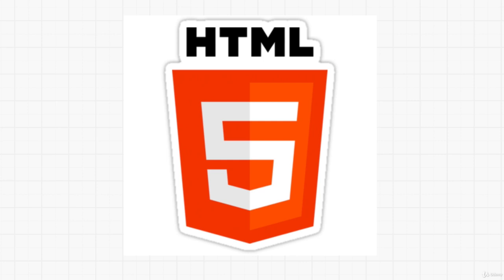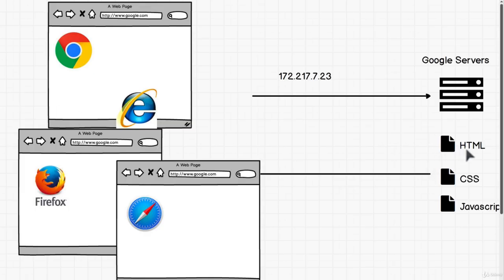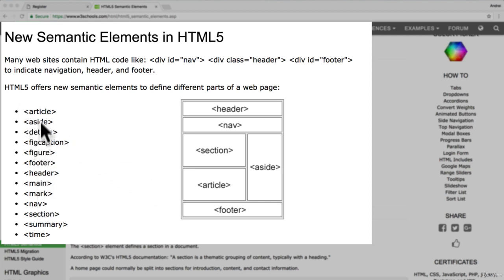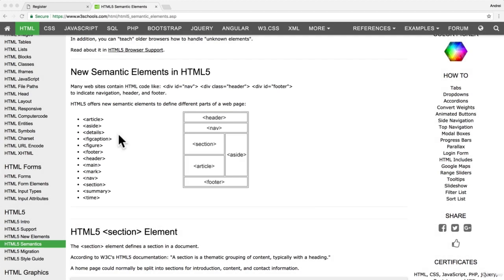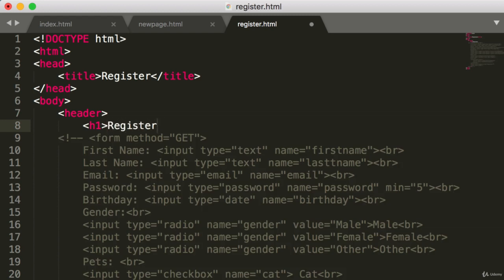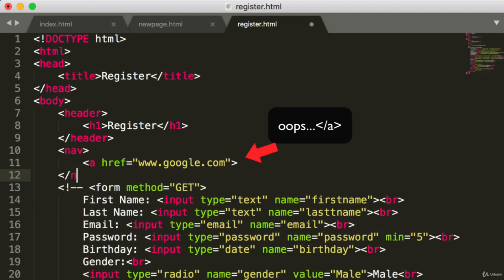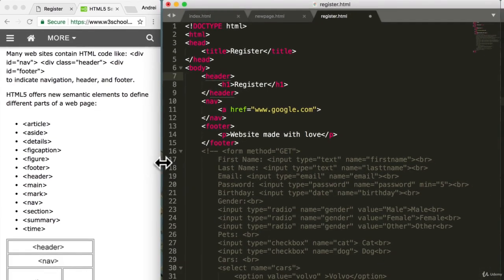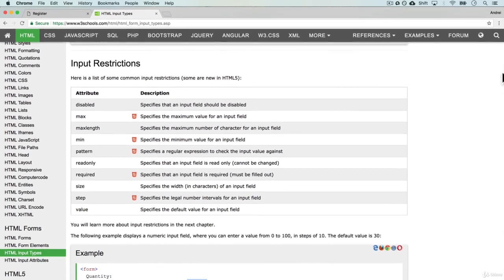5. Advanced HTML 5 (1-5)(5)